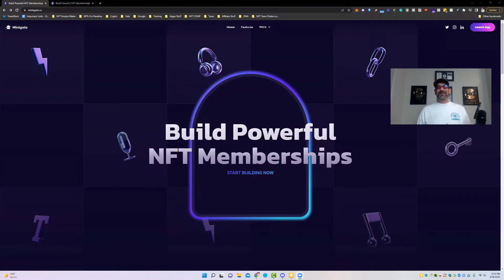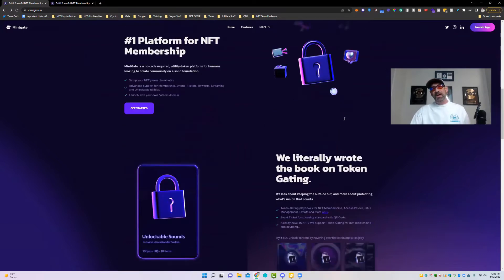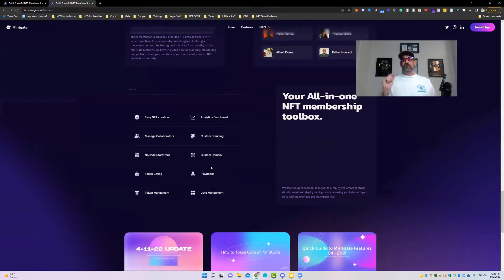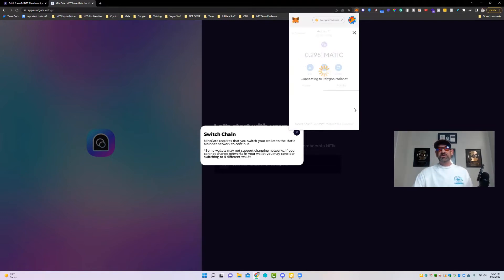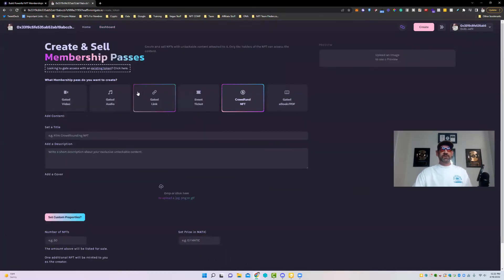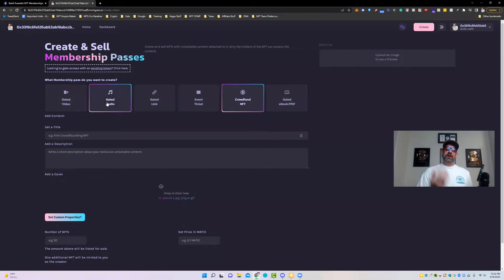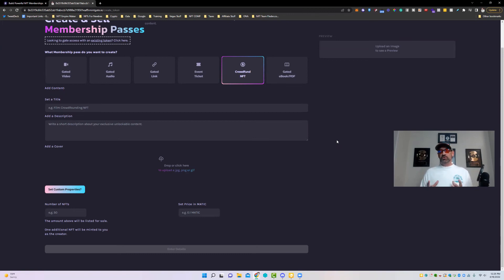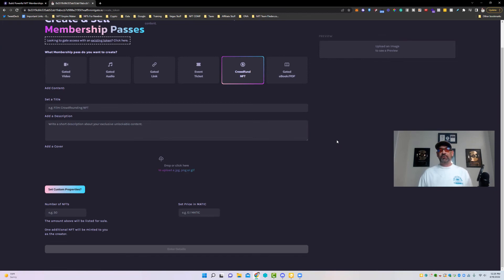How To Set up Gated NFT Content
In today's video, I go over Mintgate.io and how to use it to create gated NFT Content.  You can set up your gated NFT content by using Mintgate.io for your course, videos, or just about any content.

Follow Us On Different Social Media -

Things I Recommend:
FTX
FTX is one of the best Crypto and NFT trading platforms available. Sign up with my link and get 5% of your fees.

Ledger Hardware Wallet - Ledger’s the smartest way to secure, buy, exchange and grow your crypto assets. Secure your crypto with a Ledger hardware wallet, then manage and grow it with the Ledger Live app. Simple. Secure.

ClickFunnels
ClickFunnels is the #1 Landing page Software in the world!
ClickFunnels Gives You The Tools And Strategies You Need To Market, Sell, AND Deliver Your Products Online.